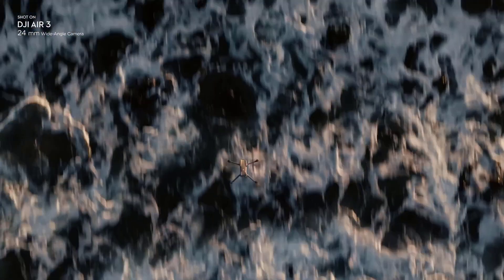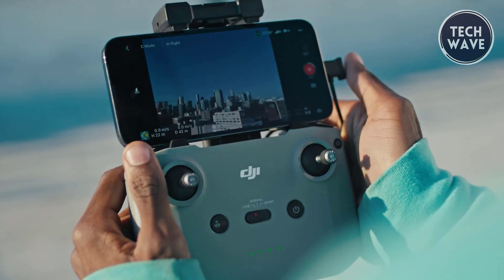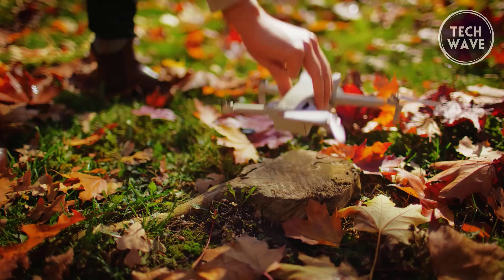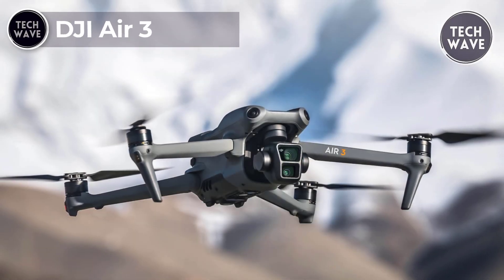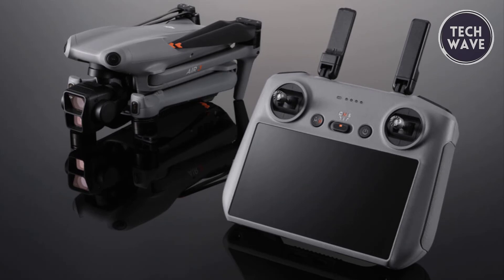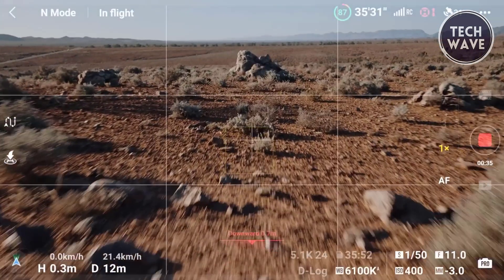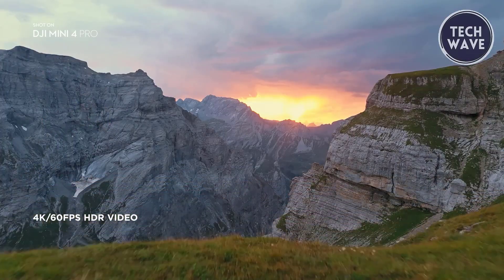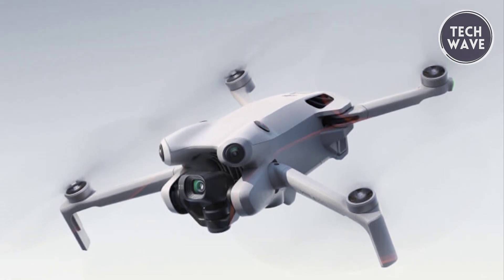Best DJI Drone 2024 [don’t buy one before watching this]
Links to the Best DJI Drone 2024 are listed below. At Tech Wave, we've researched the Best DJI Drone 2024 on Amazon saving you time and money.

00:00 - Introduction

01:11 - 1. DJI Mini 2 SE

03:08 - 2. DJI Mini 3

05:05 - 3. DJI Air 3

07:35 - 4. DJI Mavic 3 Pro

09:43 - 5. DJI Mini 4 Pro

🚁 Unleash the future of aerial cinematography with the Best DJI Drone 2024! 🌟 In this video, we've handpicked the most advanced and cutting-edge drone technology, showcasing the latest innovations from DJI. Elevate your content creation to new heights with features like unparalleled camera quality, extended flight times, and intelligent obstacle avoidance.

🎥 Join us as we explore the incredible capabilities of the Best DJI Drone 2024, offering you a glimpse into the future of aerial photography and videography. Whether you're a professional filmmaker or a drone enthusiast, this review highlights the must-have features that make this drone stand out in 2024.